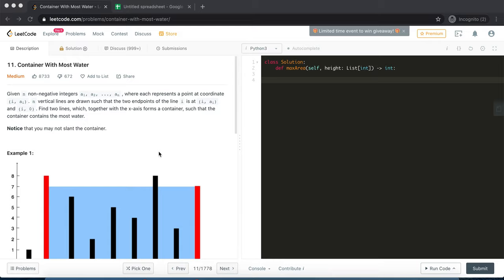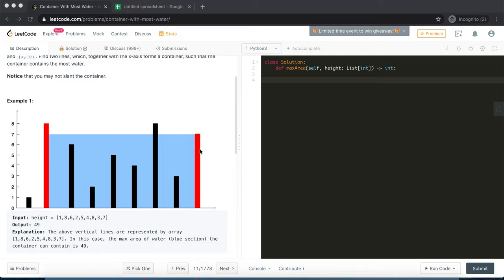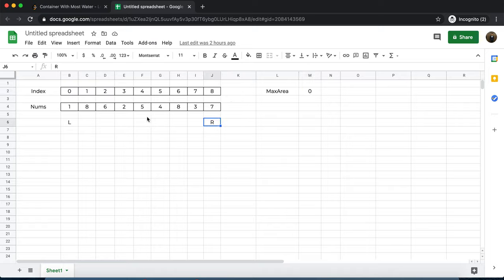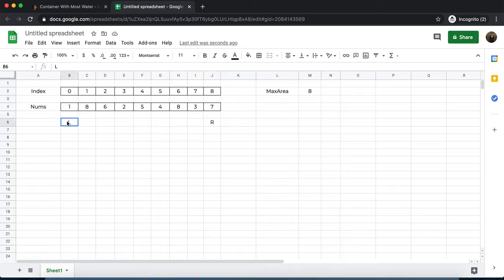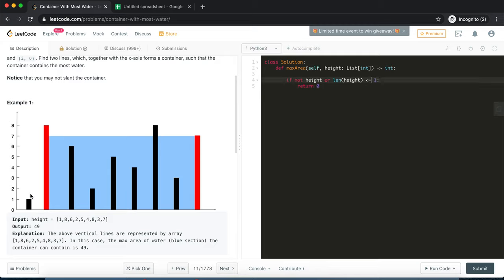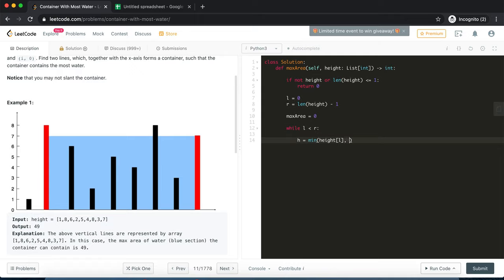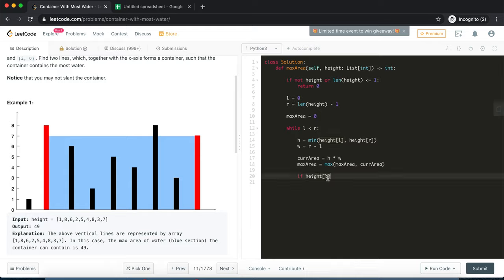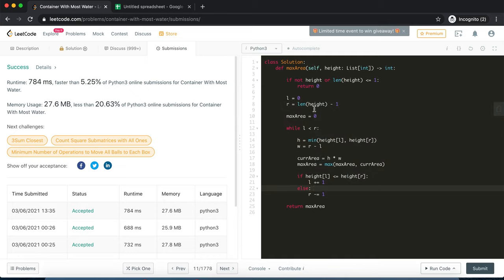Container With Most Water (Array, Medium Level, Leetcode 11)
Detailed explanation of how to solve the competitive coding algorithm challenge 'Container With Most Water' (Array, Medium level difficulty, Leetcode 11).